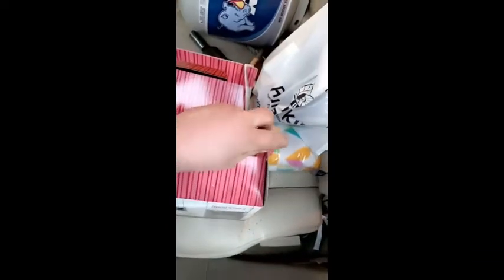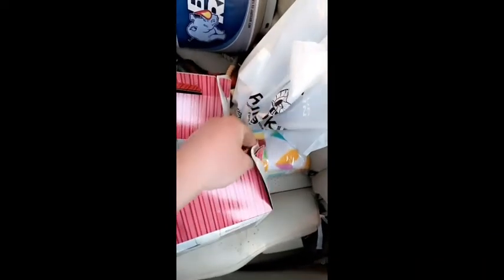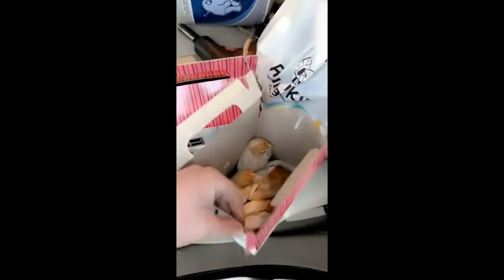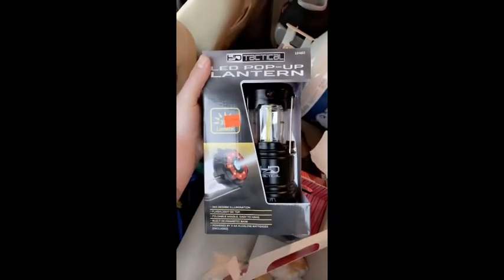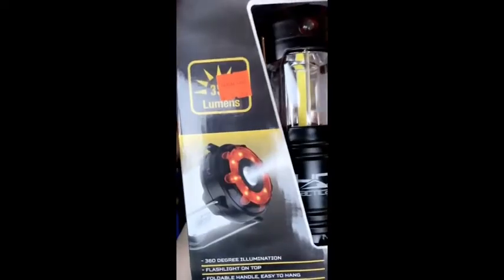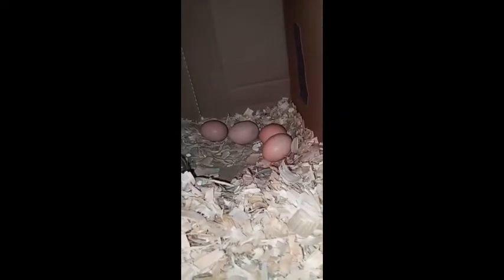Grabbed some Baby Chicks 🐤 to join the Homestead 💪